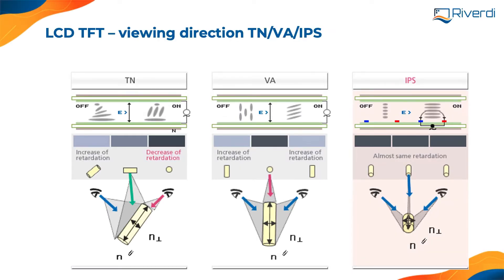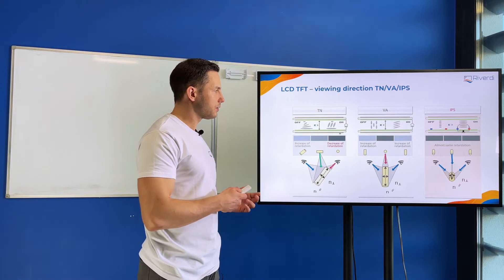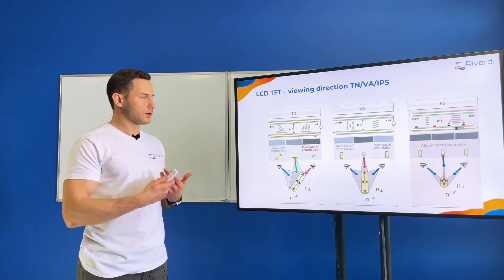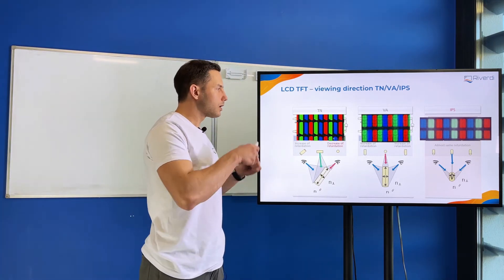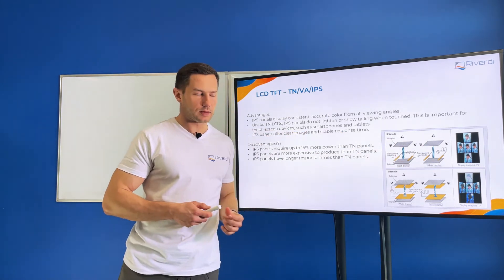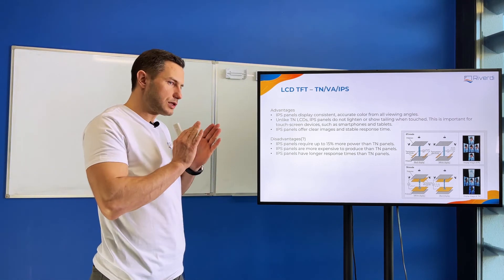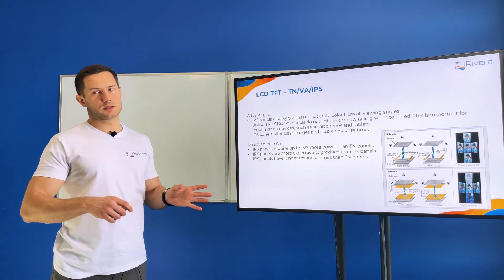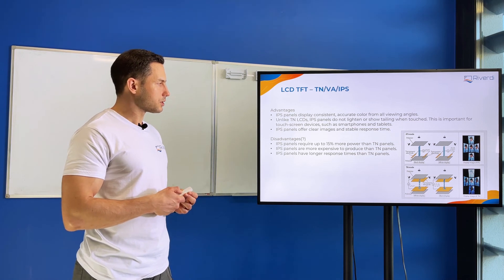Viewing angles of LCD displays. TN displays, VA displays, IPS displays technologies comparision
'...The most basic technology for monochrome and TFT LCD displays is twisted nematic (TN). As we already know, this kind of displays have a problem with grayscale inversion. On one side we have a higher retardation and will not get a clear image. That is why we have other technologies like VA (Vertical Alignment), where the liquid crystal is differently organized, and another variation of the TFT technology – IPS which is In-Plane Switching. The VA and IPS LCD displays do not have a problem with the viewing angle, you can see a clear image from all sides.

Nowadays all TV sets, tablets and of course mobile phones are IPS or VA. You can turn them around and see the image clear from all sides. But, for monitor applications the TN technology is still widely used, because the monitor usually is in front of you and most of the time you look directly at it, from top, left or right side, but very rarely from the bottom, so the grayscale inversion viewing angle can be placed there. This technology still is very practical because it is affordable and has some advantages for gamers because it is very fast.

Apart from the different organization of the liquid crystals, we also organize subpixels a little bit differently in a VA and IPS LCD displays. When we look closer at the TN display, we will just see the subpixels with color filters. If we look at the VA or IPS display they will have subpixels of subpixels. The subpixels are divided into smaller parts. In this way we can achieve even wider viewing angles and better colors for the user, but of course, it is more complicated and more expensive to do. '

Recommended videos of our partners:

STMicroelectronics

Mouser Electronics